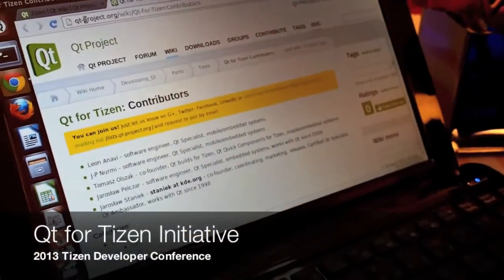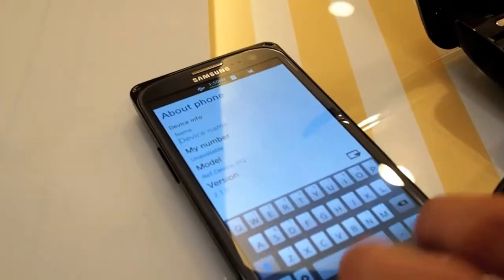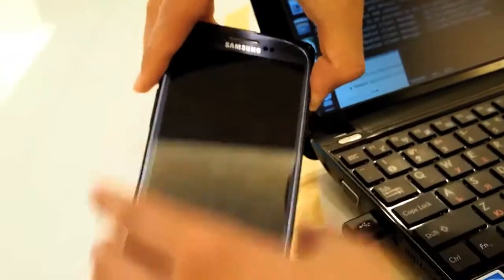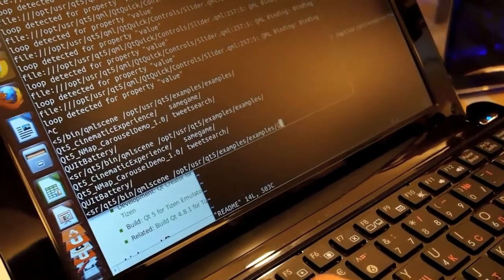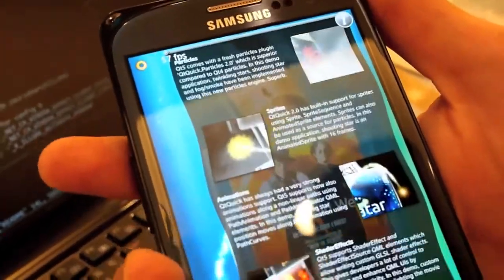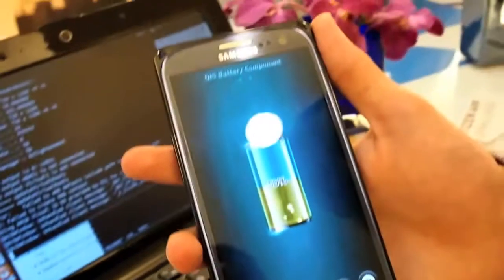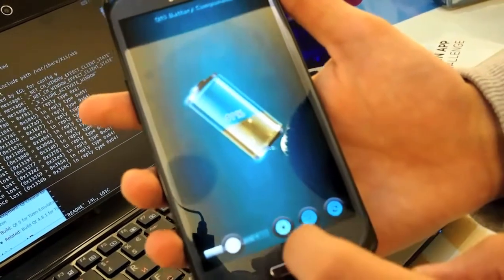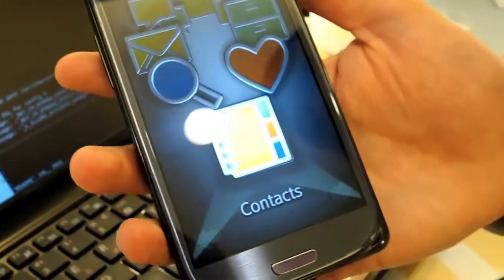Qt Running on the Tizen Developer Device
Leon Anavi, one of the main contributors of the Qt for Tizen group, gives a demo of Qt 5.1 running on an actual Tizen developer device.